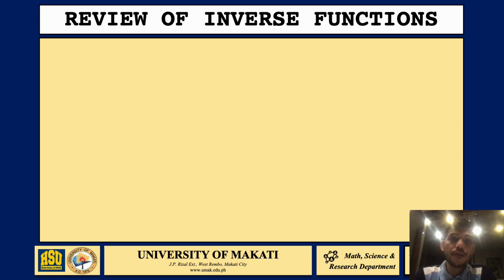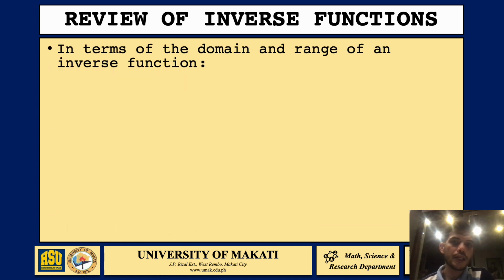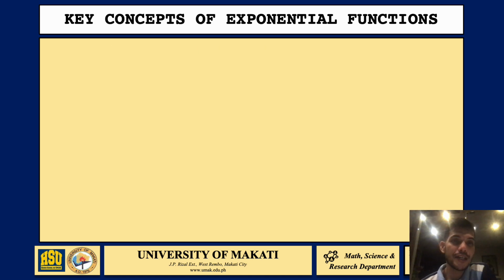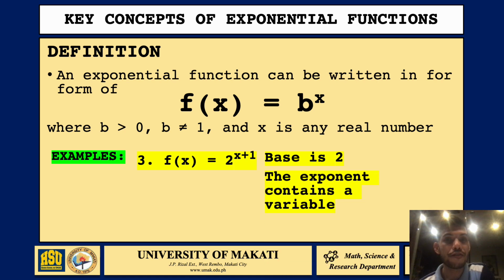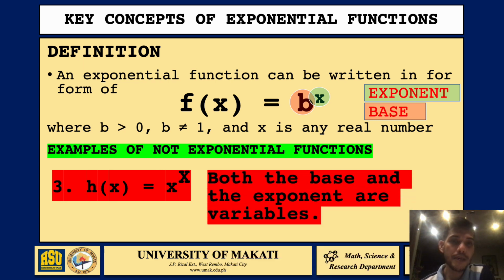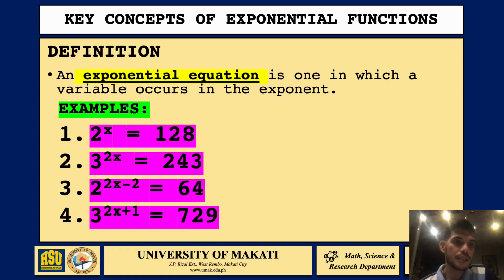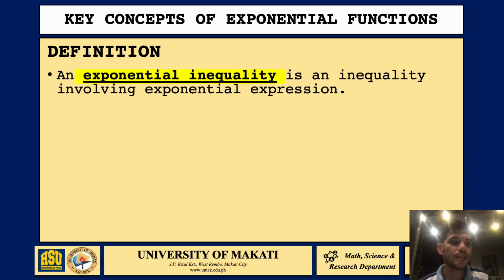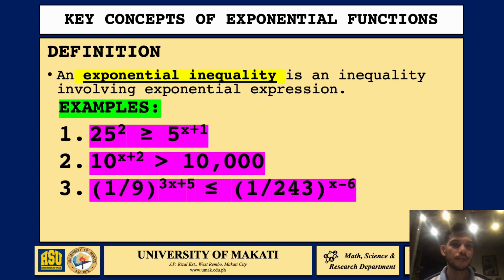THE CONCEPT OF EXPONENTIAL FUNCTIONS (PART 1)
This video is all about the concepts of exponential functions, exponential equation and exponential inequalities.